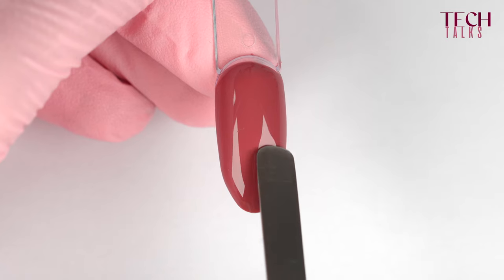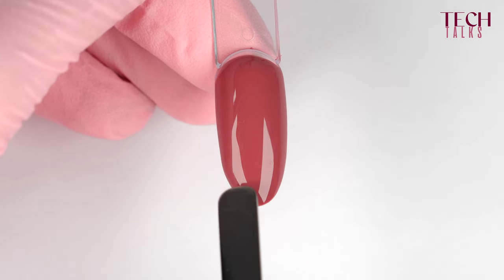TECH TALK - Why can't you build a structure with BCOLOUR?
Join us for an insightful TECH TALK session where Birgit, our esteemed Product Developer, sheds light on why it's impossible to construct a structure using BCOLOUR. In this video, Birgit offers a clear and concise explanation of the inherent limitations of BCOLOUR in structural applications.